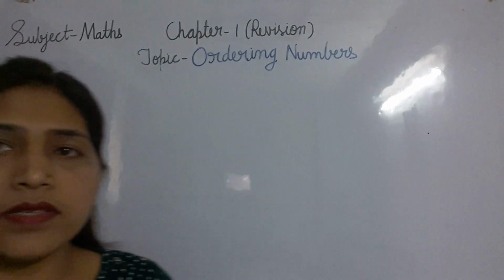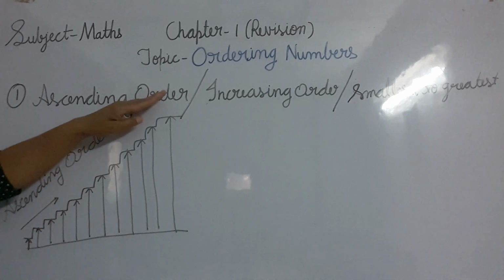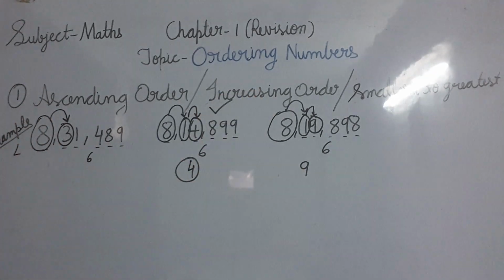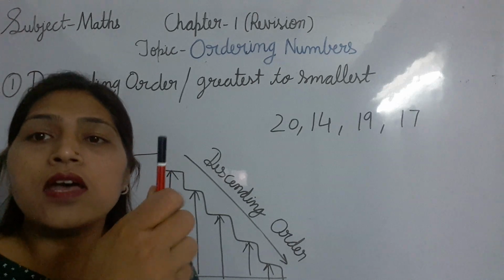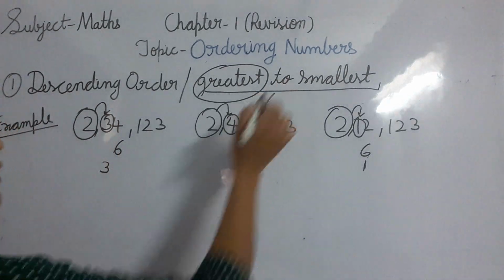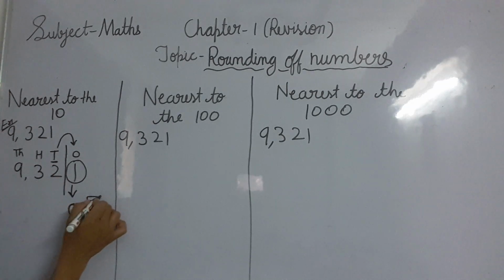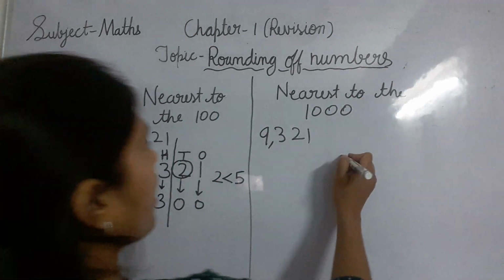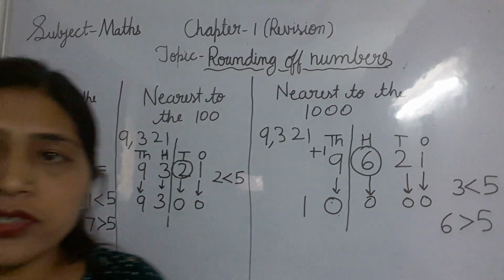SUBJECT-MATHS CLASS-IV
CHAPTER-1 REVISION
TOPIC: ORDERING NUMBERS AND ROUNDING OFF NUMBERS